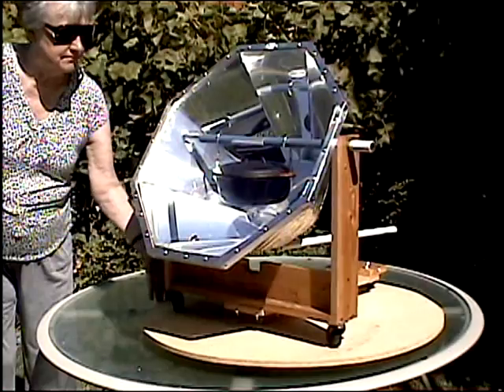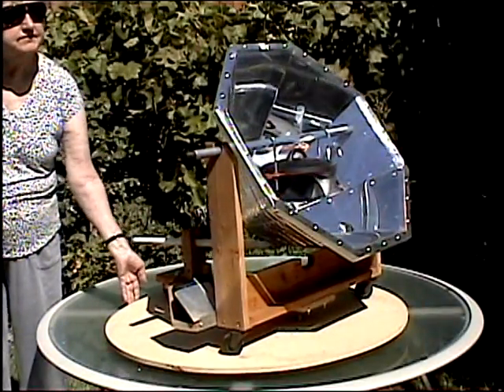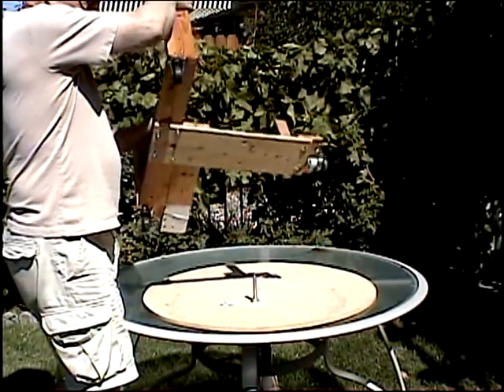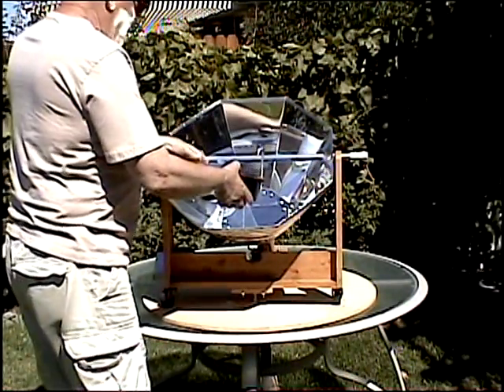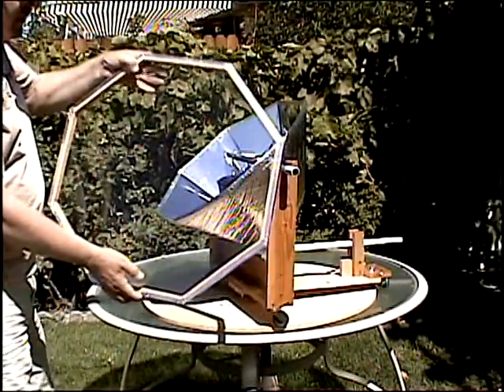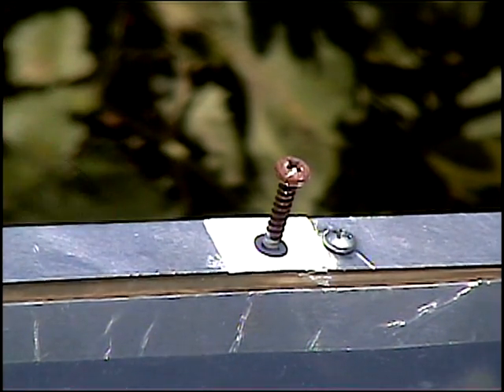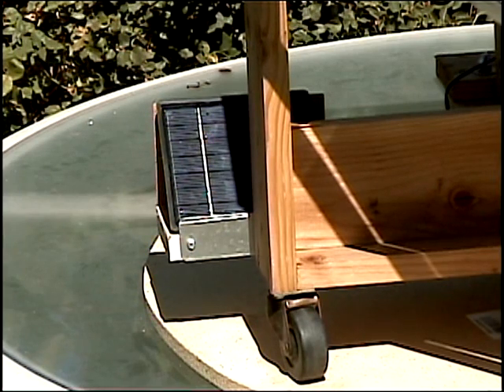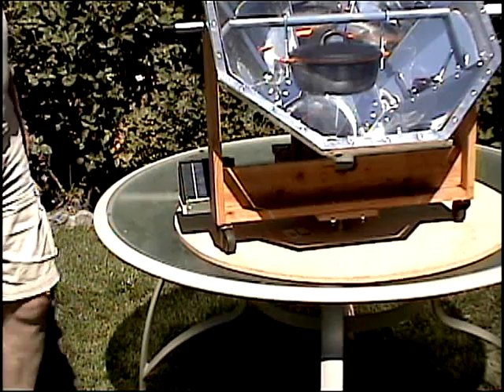Solar Reflector Oven With Automatic Sun Tracker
I have designed and built a solar oven that is a combination of a 8-sided reflector and a box oven.
The reflector concentrates the sunlight on the dutch oven and the box oven design feature retains the heat.
This design heats the contents of the dutch oven to 260F. Most foods can be cooked in 2-3 hours.
An additional feature incorporated in this design allows the reflector to track the sun from east to west. This is done with a small DC motor that is powered by a solar cell.
The reflector oven is 22 inches wide and 10 inches deep. It was designed to fit a 2 quart dutch oven.